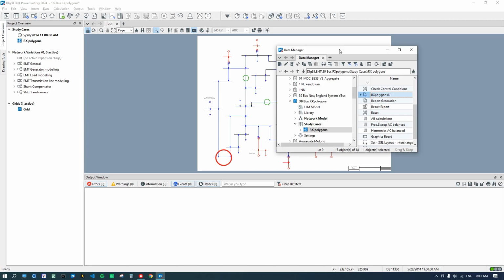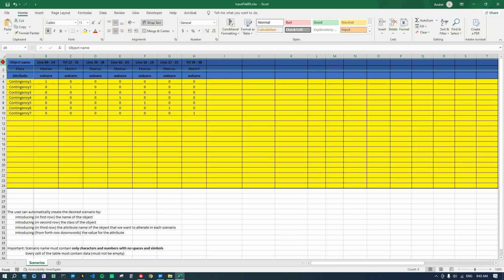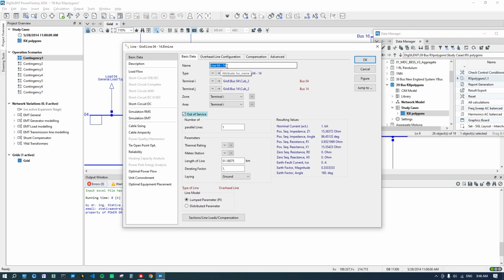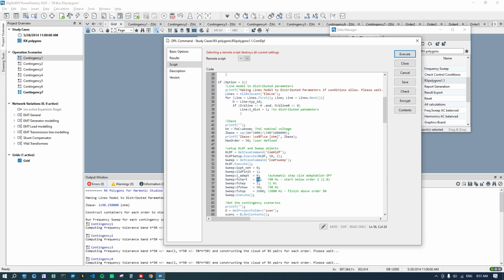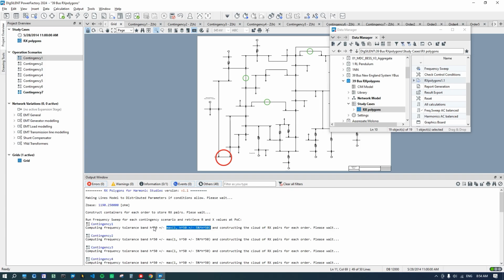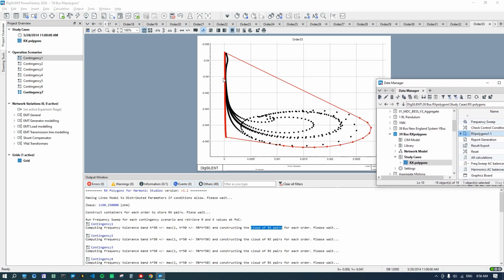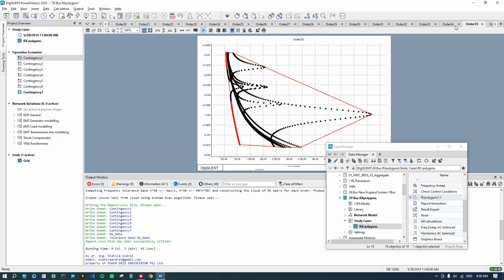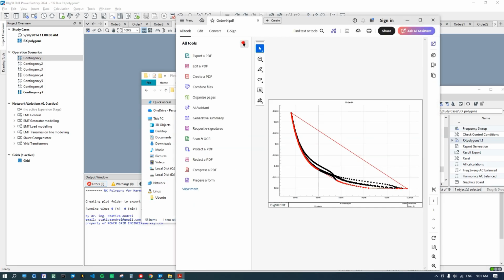RX polygons for harmonic studies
In this video is presented a script that automates creation of RX polygons for harmonic studies assessment